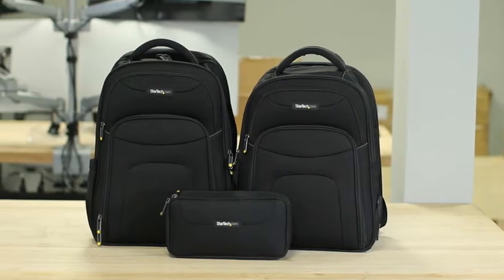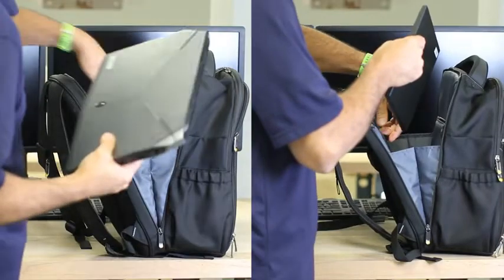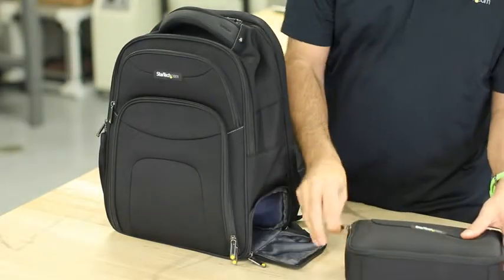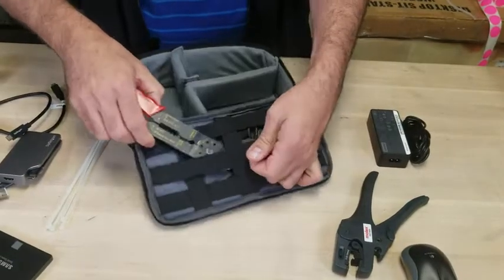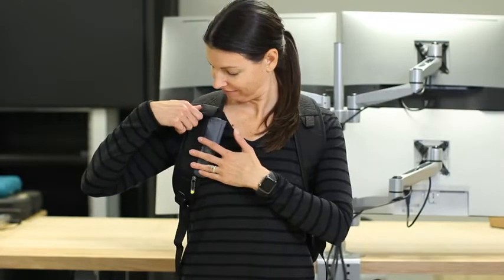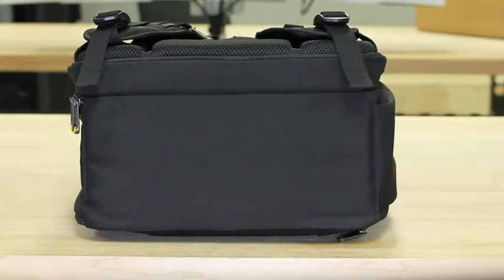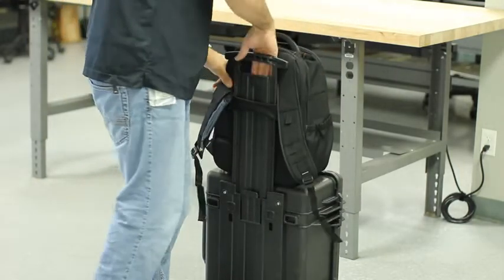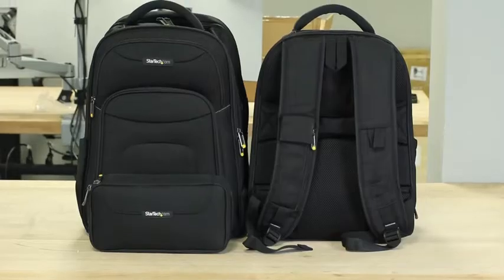StarTech.com Unisex Backpack Ergonomic Computer Bag with Removable Accessory Case-Laptop/Tablet.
15.6 INCH LAPTOP BACKPACK: Laptop bag with padded/raised notebook/tablet compartments for drop protection; Notebook pocket with hook & loop strap & tablet pocket has zipper to secure devices; Bag/case made of 1680D ballistic nylon & durable steel zippers
REMOVABLE ACCESSORIES CASE: Stored in a separate bottom section of IT backpack that is easily accessed from side pocket; Keep your chargers, cables, display adapters, mouse, memory cards, tools, and other items organized; Case dimensions 10.5"x5.25"x3"
THOUGHTFUL DESIGN: IT Accessories case w/ adjustable hook and loop dividers & bungee grid for small devices/cables; Main compartment can expand when the pouch is removed; Work laptop backpack has a bottle holder, multiple storage pockets & upright design
ERGONOMIC & COMFORTABLE: Computer bag is contoured to protect user's back & shoulders w/ ergonomic & breathable padding that helps relieve pressure & strain; Comfortable regardless of how it's carried | Adjustable shoulder straps | Soft padded handle
FOR OFFICE, COMMUTE & TRAVEL: Ideal for travel to the airport or office; Professional commuter tech backpack w/ trolley sleeve easily attached to rolling luggage; Business backpack is checkpoint-friendly & meets most airline & TSA carry-on requirements